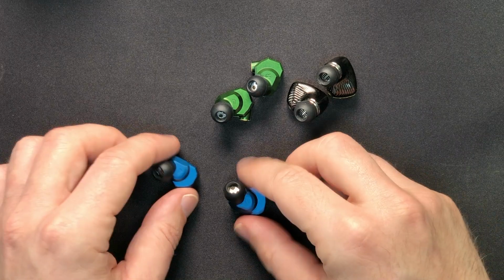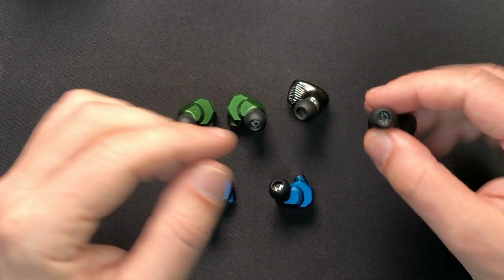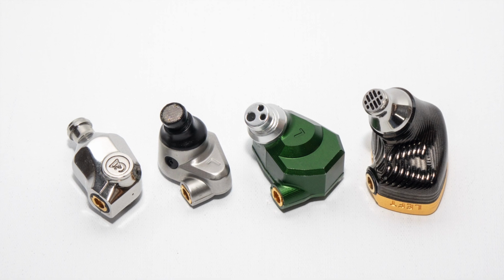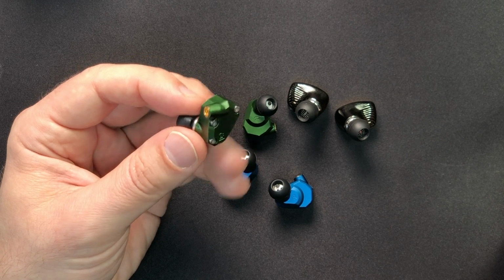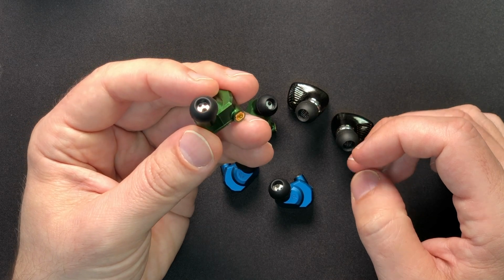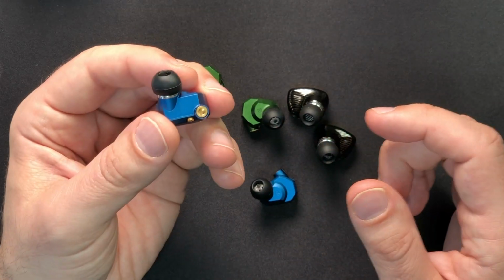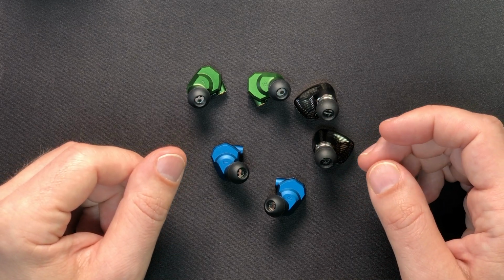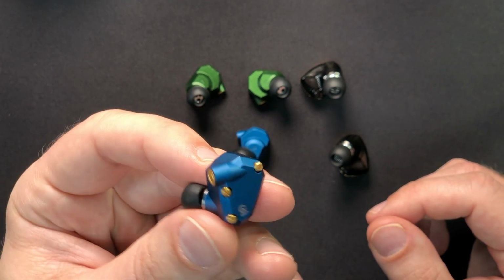Campfire Audio Andromeda MW10 Limited Edition IEMs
In 2019, Campfire Audio announced two limited edition models for the Japanese market. The Andromeda MW10 celebrates 10 years of their collaboration with MixWave, their distributor. Campfire Audio lent me a pair to try out. Could these be the basis of the next Andromedas?

Become a supporter, get my impressions and reviews before everyone else, and my audio advice any time:
I have been using Backblaze’s unlimited cloud backup to protect all my data — terabytes of it — for a flat monthly or yearly fee, for years. I highly recommend them as a backup solution.
Also thanks to MASS-Kobo for lending me a couple of studio grade microphones to do my reviews